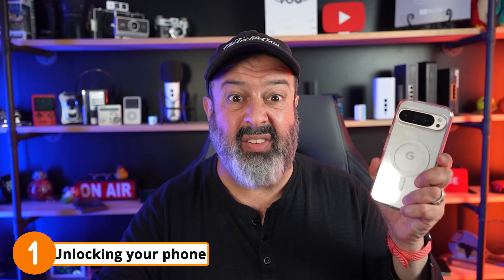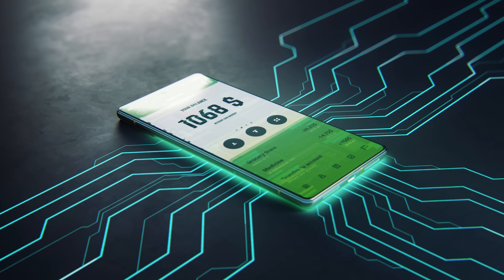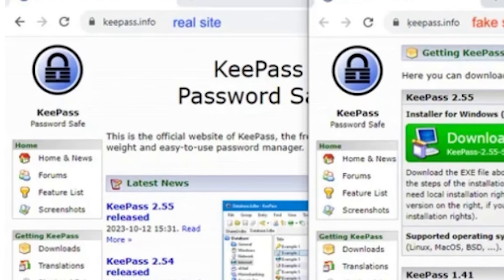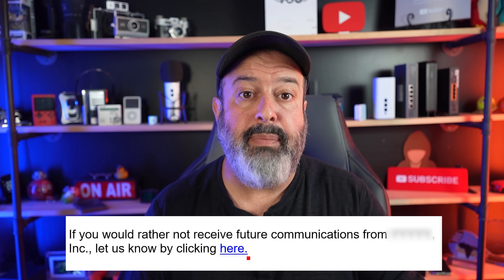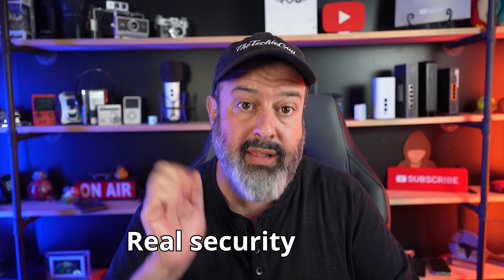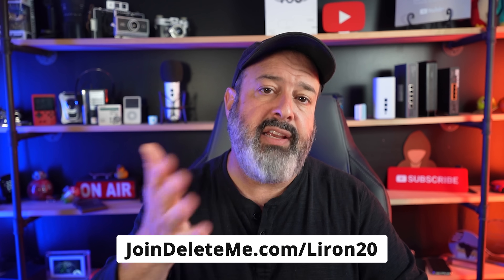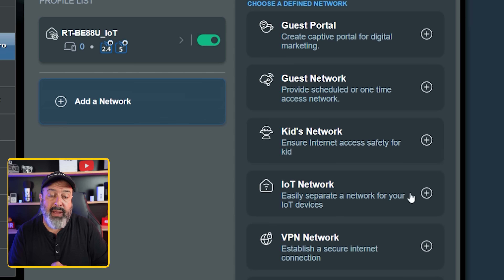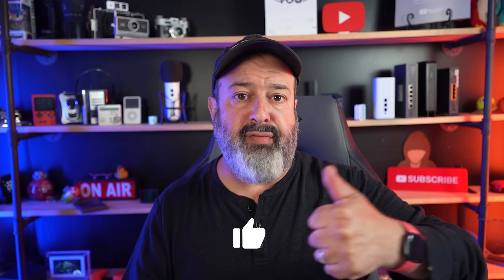5 massive tech mistakes you need to stop making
Are you making these simple tech mistakes?

Don't leave your info on Data Broker websites!